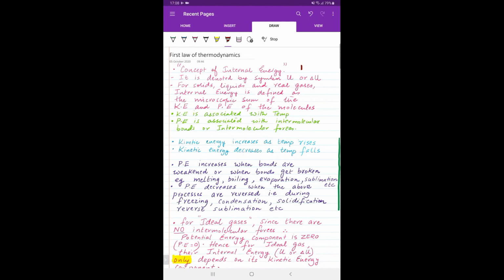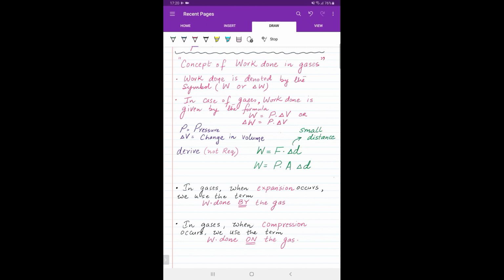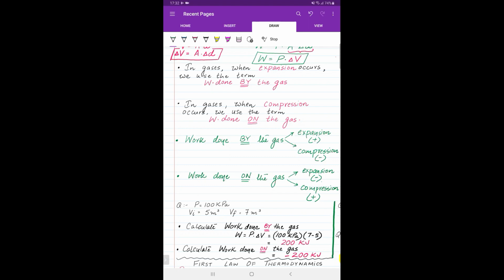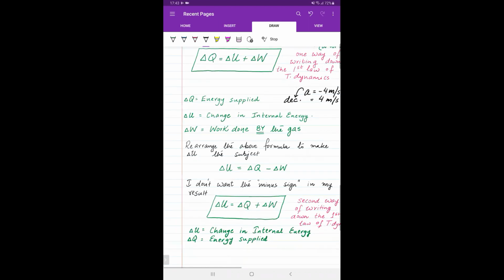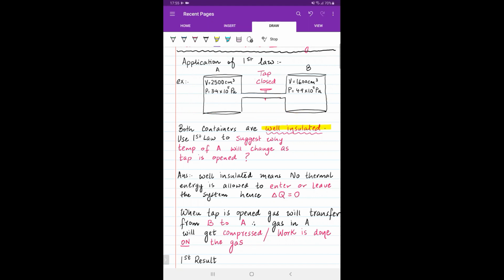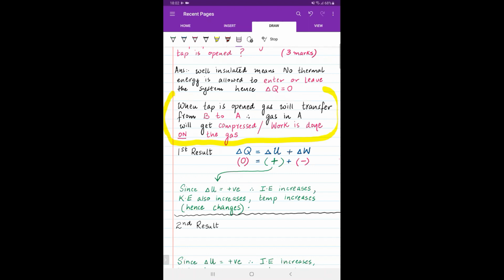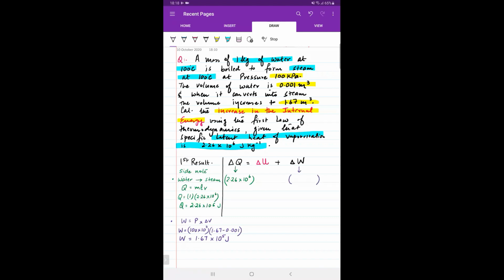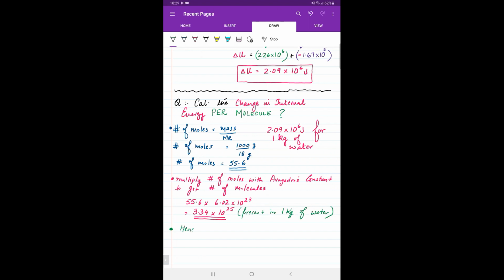Thermal Physics A2 Level Physics Lecture 5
🌡️ A Level Physics – Thermal Physics | Lecture 5
🎓 Taught by Sir Naushad Karamali

In Lecture 5 of the Thermal Physics series for A2 Level Physics, Sir Naushad Karamali covers advanced applications of the kinetic theory of gases, including the derivation of pressure formulae and connections to internal energy. This lecture bridges theory with exam-level problem solving.

This lecture is part of a focused revision series purely aimed at helping students ace their A Level Physics (CAIE) exams with crystal-clear explanations and strategic techniques.

🧠 Best For:

A2 CAIE Physics students

Deepening understanding of kinetic theory

Practicing with Sir Naushad Karamali’s exam-focused approach